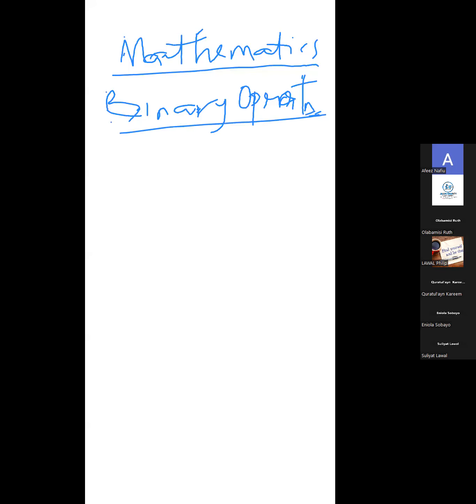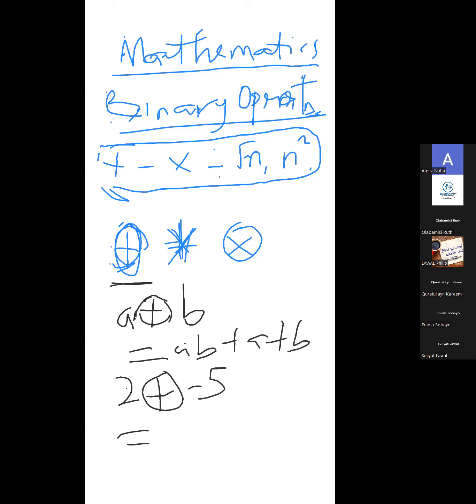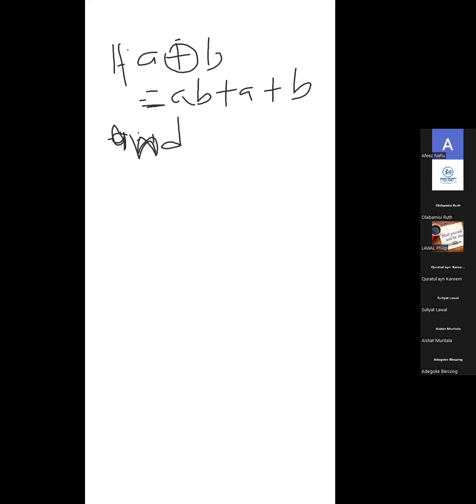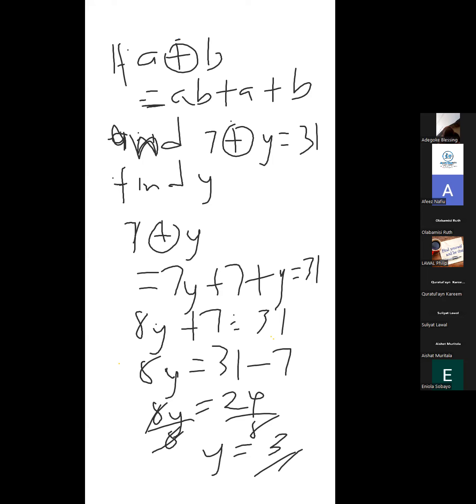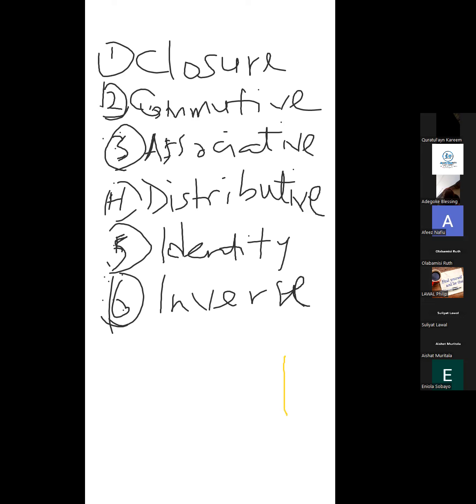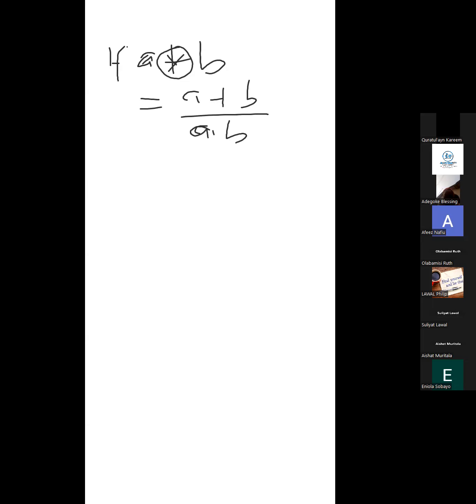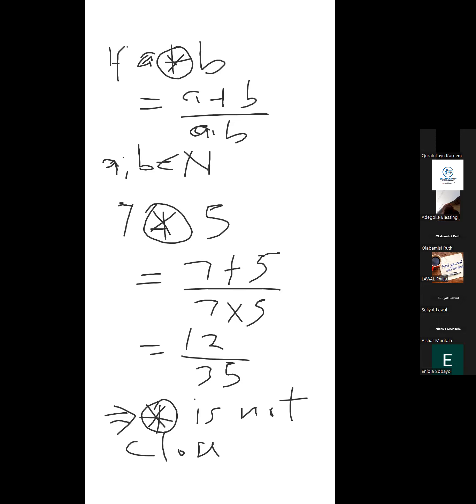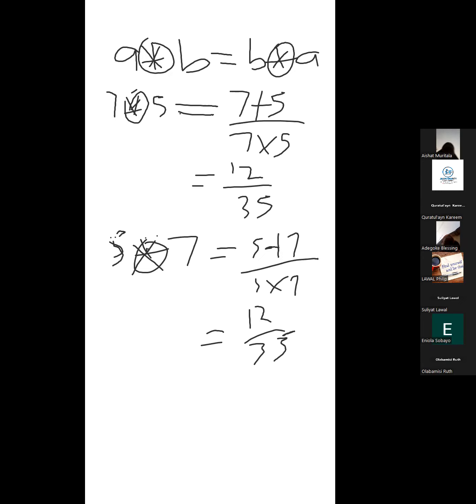Mathematics_Binary Operations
Mrs. Phillips takes Mathematics_Binary Operations  for students preparing for WASSCE/UTME examinations across Nigeria.